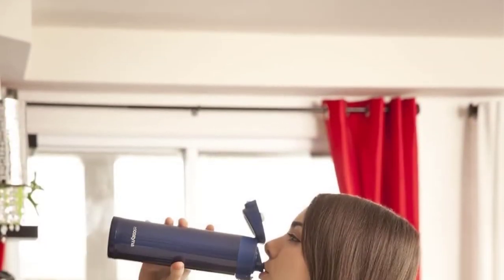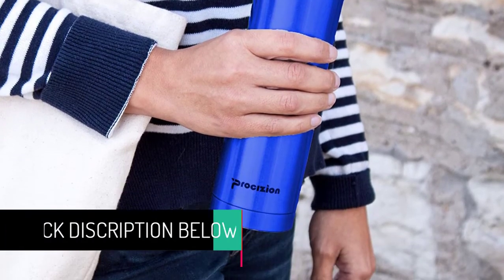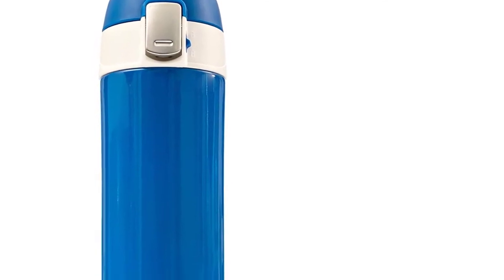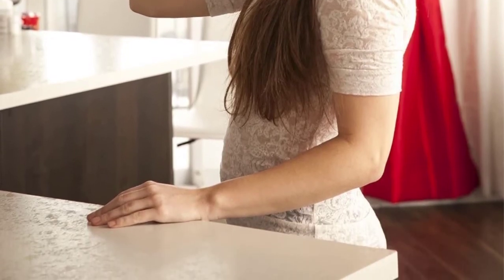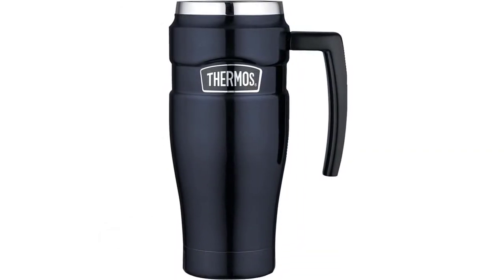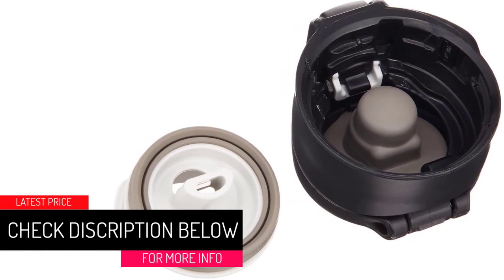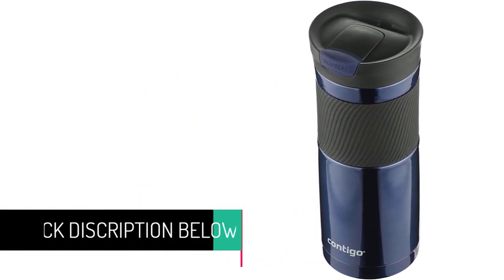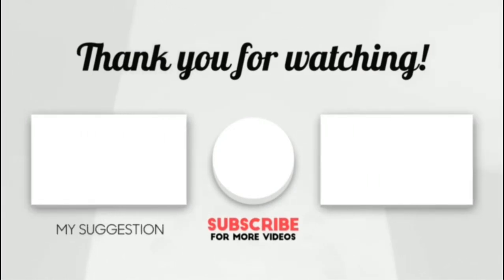Top 5 Best Travel Mugs in 2022 – Reviews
Are you Searching for Best Travel Mugs? So now you are in the right place for getting the valuable info on Travel Mugs

5. Procizion Insulated Stainless Steel Travel Mug.

4. Cozyna Insulated Travel Mug.

3.Thermos Stainless King Travel Mug.

2. Zojirushi SM-SA48-BA Travel Mug.

1.Contigo SnapSeal Byron Travel Mug.

➥ Prime Discounted Monthly Offering
➥ Try Twitch Prime
➥ Amazon Music Unlimited
➥ Try Amazon Home Services
➥ Kindle Unlimited Membership Plans
➥ Create an Amazon Wedding Registry
➥ Try Audible and Get Two Free Audiobooks